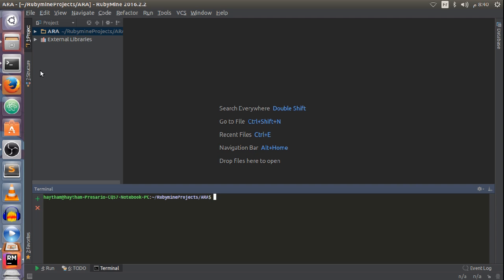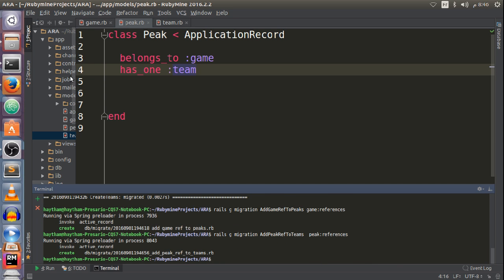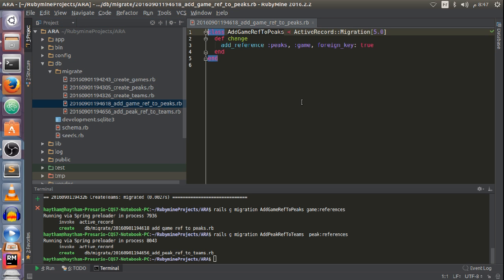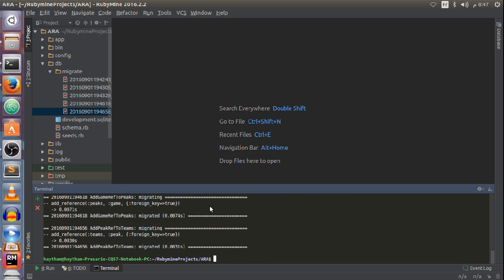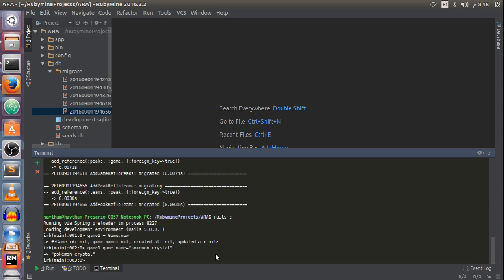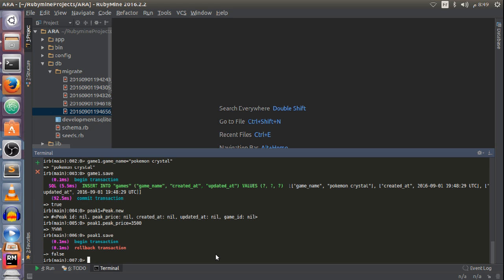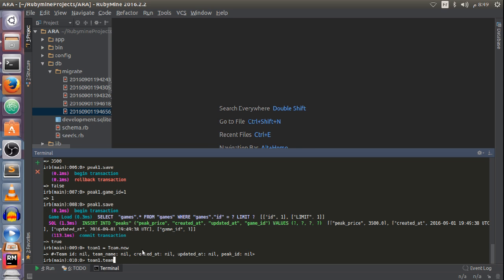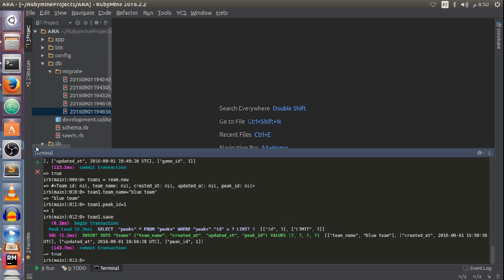12.Ruby on Rails course : The Has_one through association.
In this tutorial you will learn how to set up a "has_one through" association between models.